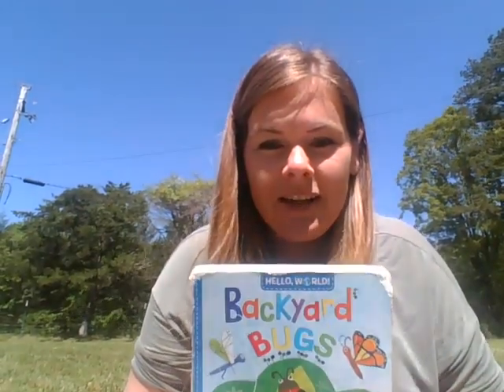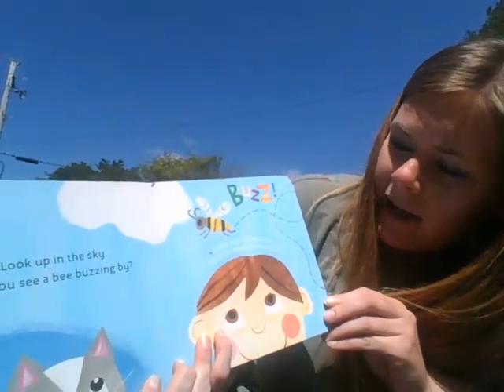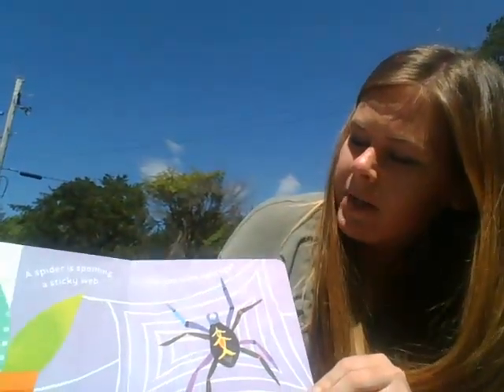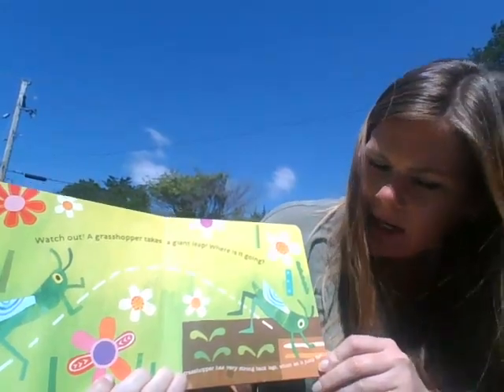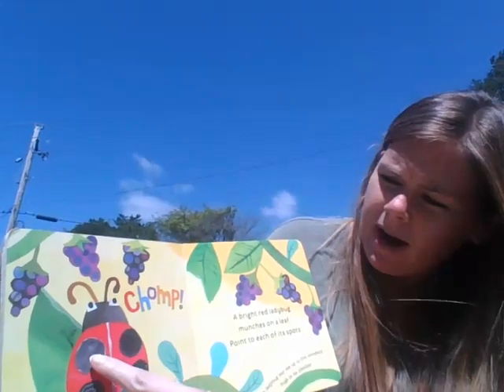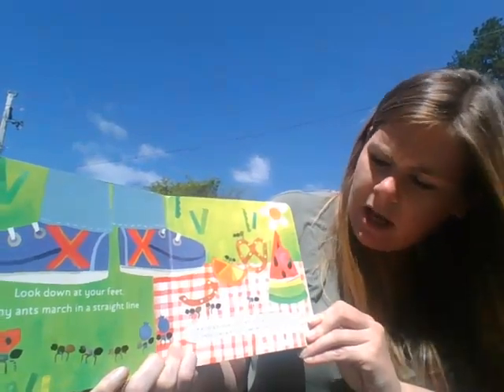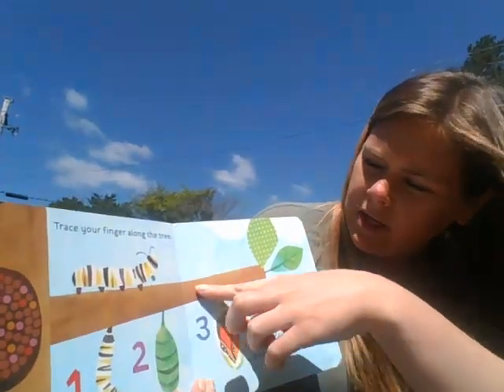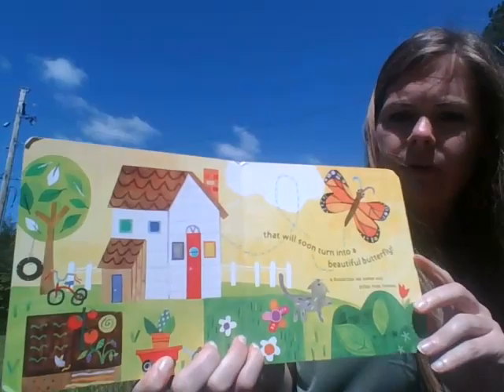Ms. Kristin reads a book about bugs and invites you to go on a bug hunt!